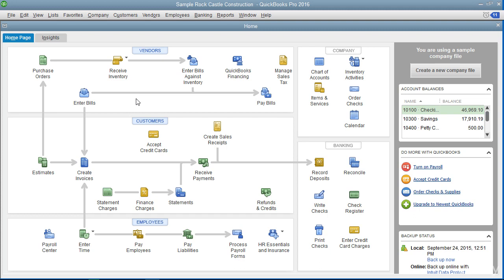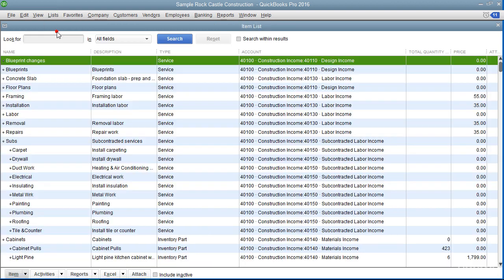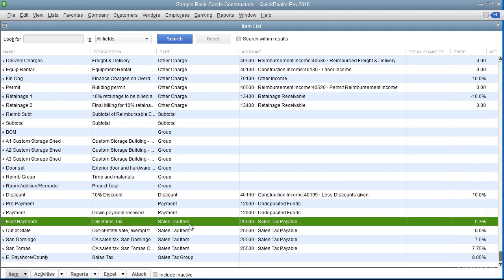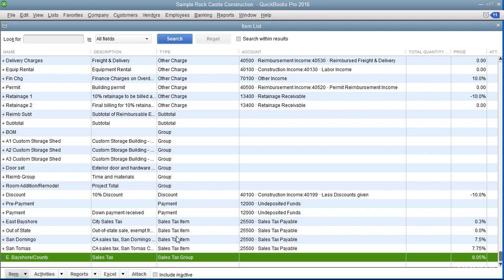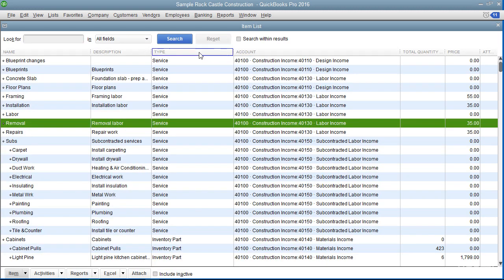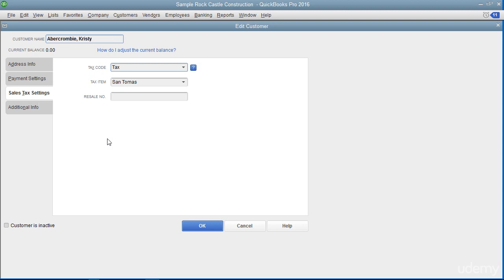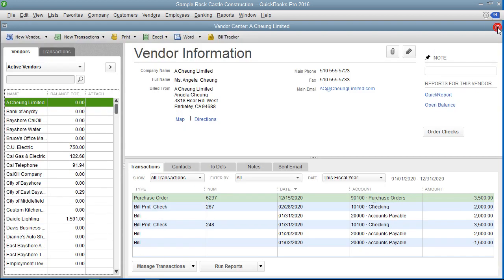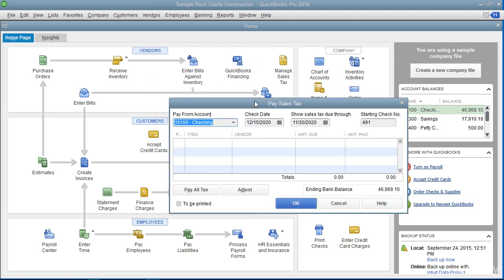001 The Sales Tax Process